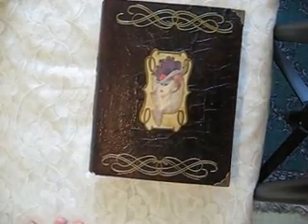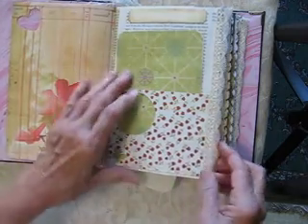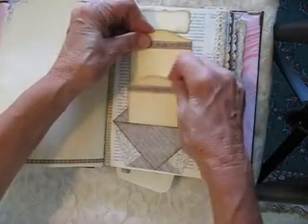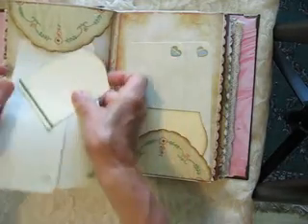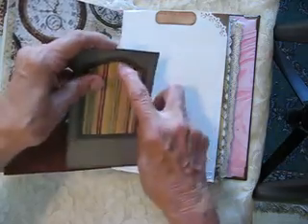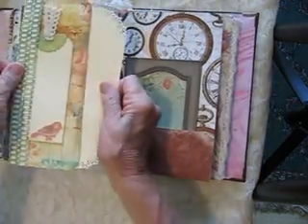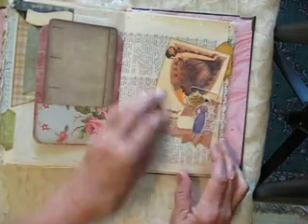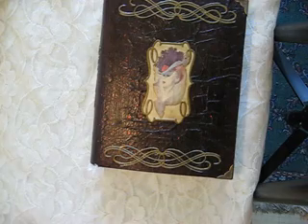Lady in Purple Journal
Available in my Etsy shop

6 1/2 x 9 inch journal with a 2 inch spine.
Lady in Purple Journal has a vintage feel. A custom hard book cover faux leather - cordovan in color with a hint of sparkle -with metal corners and raised elements encloses four signatures (120 pages) that have been hand sewn to the rounded spine using a hidden pamphlet stitch binding. Book pages, designer paper pages, dictionary pages, digital download pages, ledger pages and just a touch of tea/coffee dyed papers live in this journal. It is a journal with cabinet cards, tuck spots, lace accent elements, envelopes, fussy cuts, flip outs, and lots of journaling space. This journal is entirely handmade.